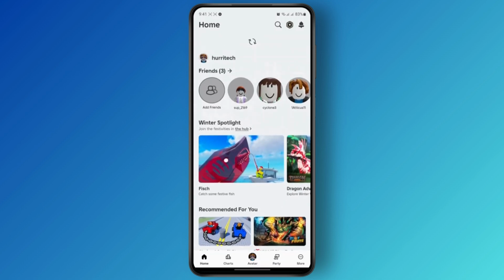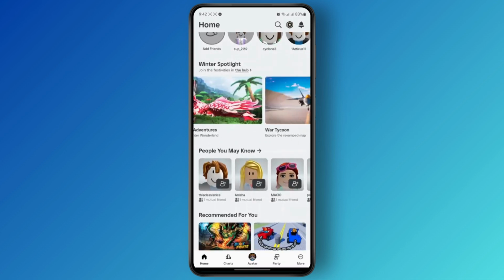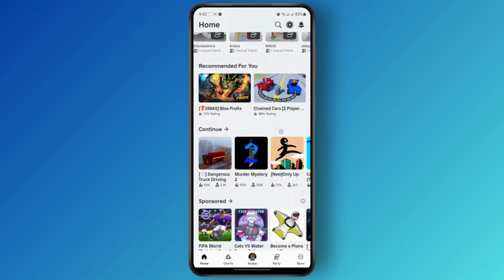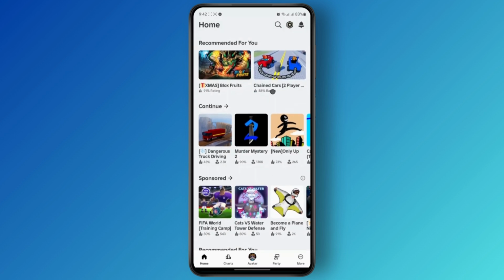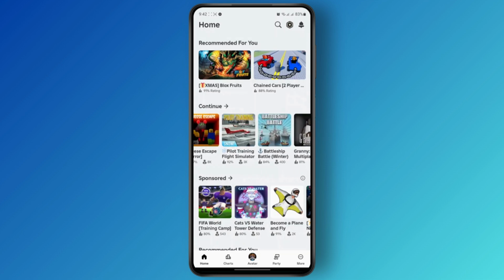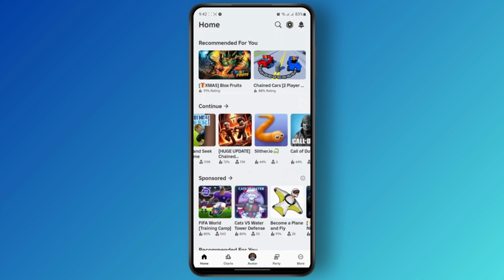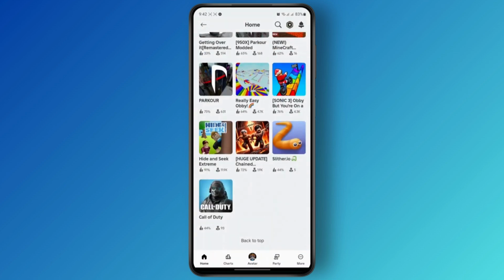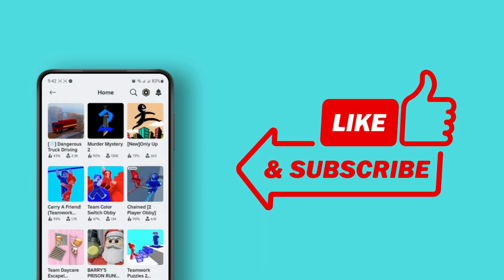How to See Recent Games Played on Roblox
Learn how to easily view your recent games played on Roblox with this step-by-step guide. Whether you're trying to revisit a game you recently enjoyed or checking your Roblox game history, this video will show you how to find your recent game activity!

In this video, you'll discover how to see your recent games on Roblox, how to check game history, and how to find your recently played games on Roblox.

Timestamps:
0:00 Introduction
0:20 Step 1: Accessing Your Roblox Profile
0:45 Step 2: Checking Your Recent Games Played
1:05 Step 3: Viewing Roblox Game History